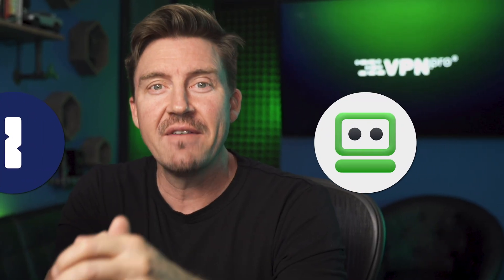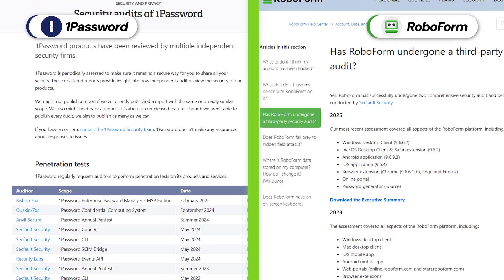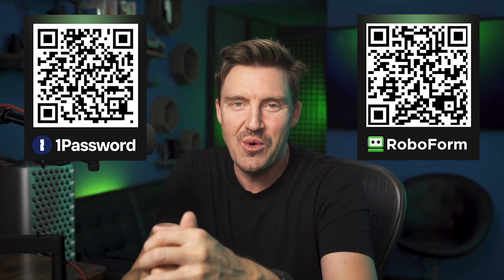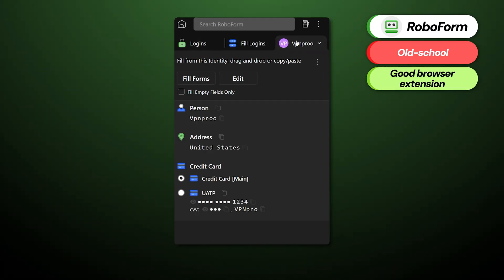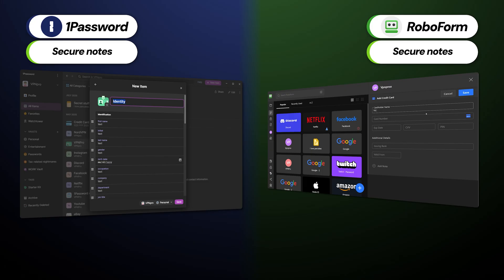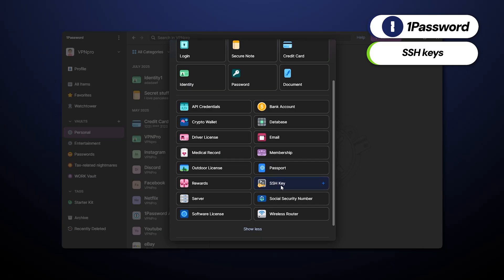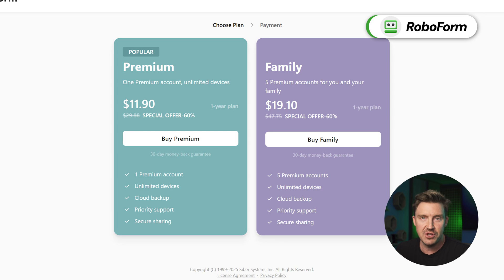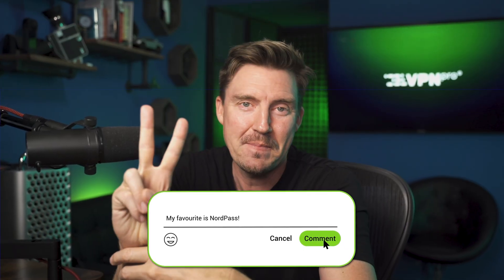1Password vs RoboForm | Which Password Manager is Better in 2026?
🔥👇 1Password vs RoboForm - get the best value with the best discount!👇🔥

What is the best password manager in 2026? To answer this question, I compared two of the most popular password managers: 1Password vs RoboForm. Which is better? Find out in this comparison!

\\TIMESTAMPS//
0:00 Intro
0:20 Which password manager is more secure?
2:00 Are these apps easy to use for a beginner?
2:51 What are common features of 1Password vs RoboForm?
4:15 Which unique features each password manager offers?
5:35 Which password manager offers the best value?
6:12 Conclusion: 1password vs RoboForm - which is better?